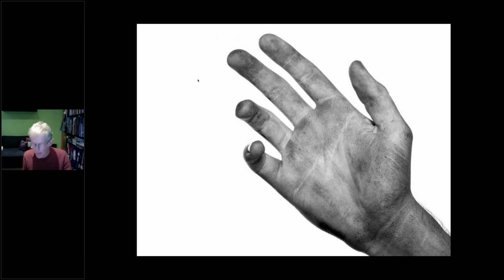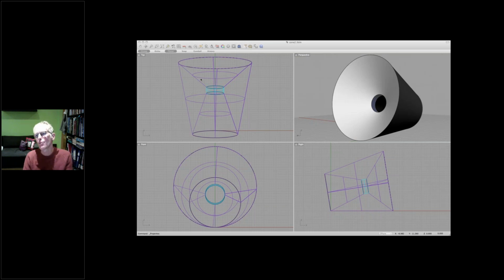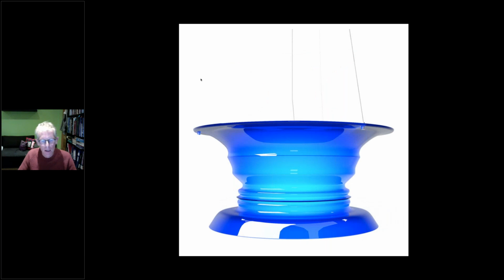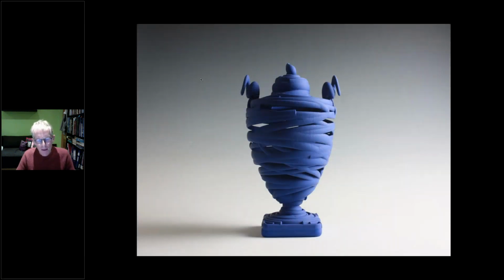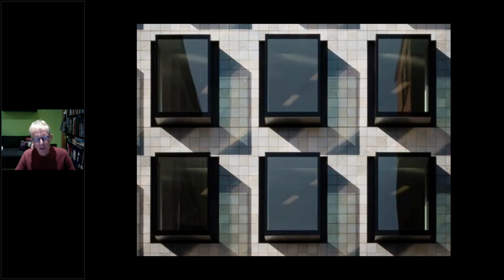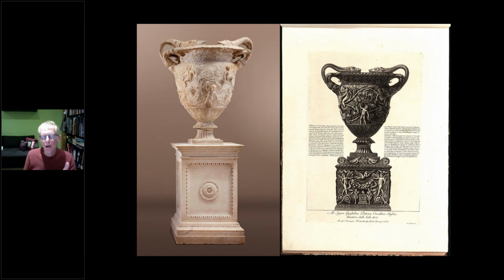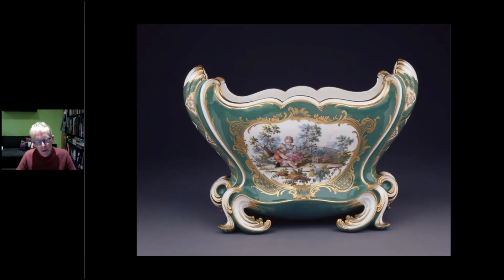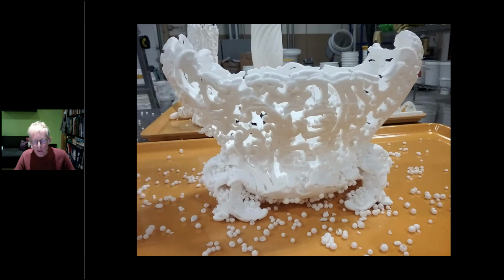Rhino3d UK User Group Meeting with Ceramic Artist and Maker, Michael Eden - October 2021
For October's Rhino UK User Group Meeting we were joined by Michael Eden.

Michael Eden is an award-winning ceramic artist and maker, internationally recognised as one of the first makers to engage with and realise the creative potential of new technology including 3D printing and scanning. His work sits at the intersection of craft, design, art and technology, exploring contemporary themes through historical, culturally familiar objects.

For his 2018 major solo exhibition at Waddesdon Manor in Buckinghamshire, Michael Eden was able to scan a number of rare 18th century French porcelain vases and use them as the basis for re-interpretations. When they were made, the finely crafted and highly decorated ceramics were technically highly advanced and Michael’s aim was to bring their story into the 21st century through the use of the technology that is available to artists, makers and designers.

Though Michael has employed Rhino 3D software since he was a Royal College of Art student between 2006 and 2008, he still approaches his work as an artist and craftsman, having previously spent over 20 years as a potter.

Throughout the meeting Michael discusses his approach to his work and his process. Following Michael's presentation we open the floor to questions from our audience in a live Question and Answer chat.